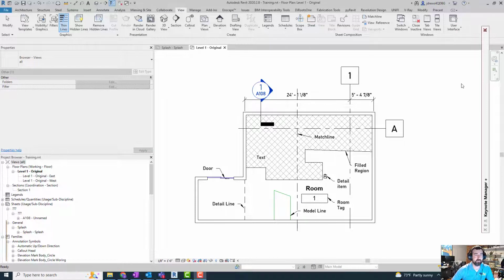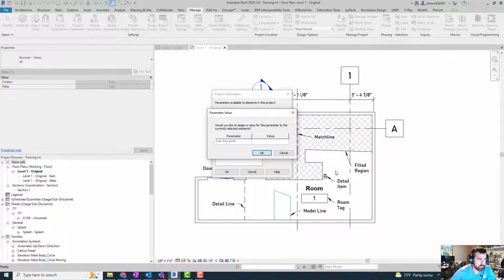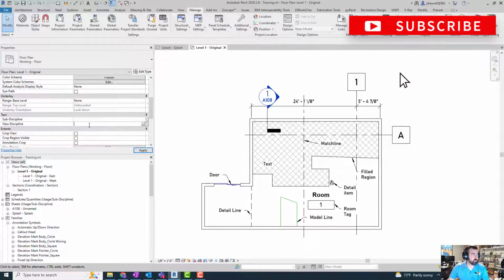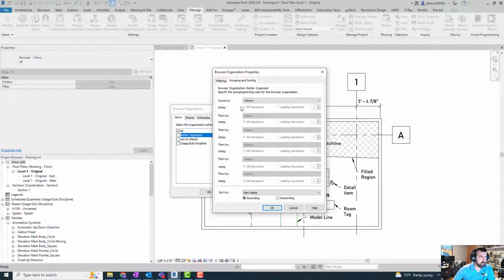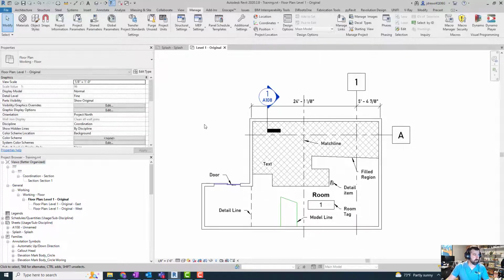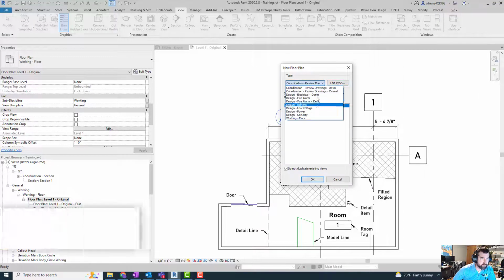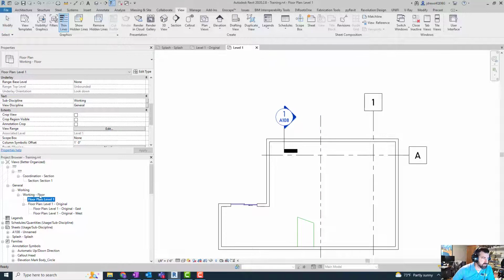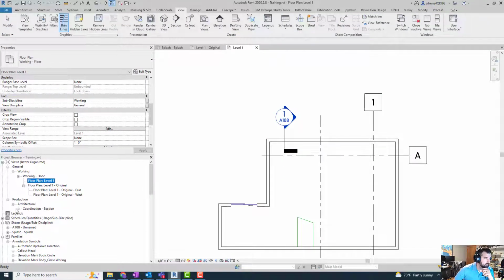Revit Basics - Better Project Browser Organization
There are much better ways of organizing your Project Browser than utilizing the default out-of-the-box organization in Revit. Take some time to watch the video below on how you could set up a better-organized project browser and how to tie this into your View Types and Templates. These subtle changes will keep your team on the same page and save lots of headaches wondering which view is for what.

If you like what you see and would like to set up some training sessions please for more information.